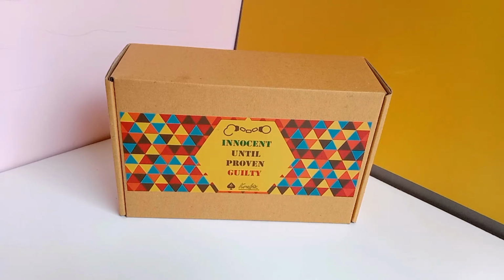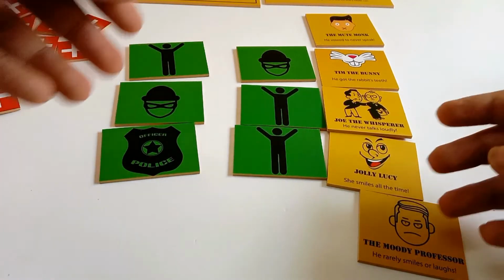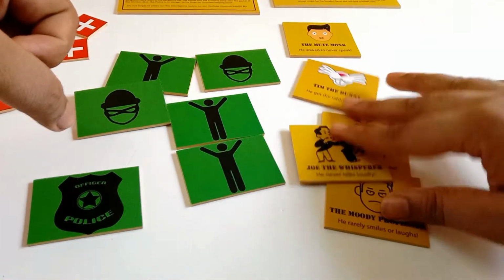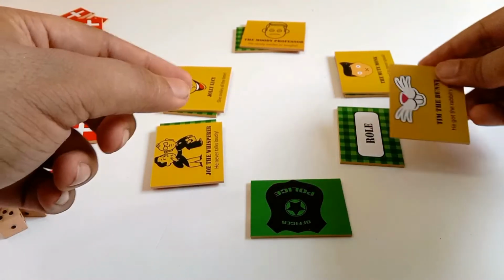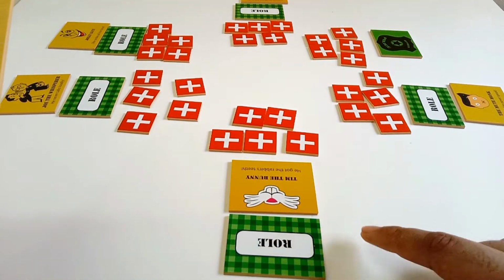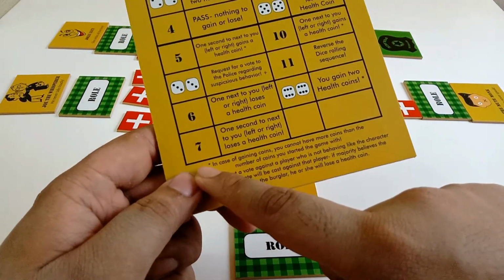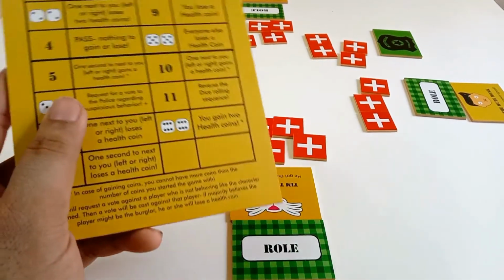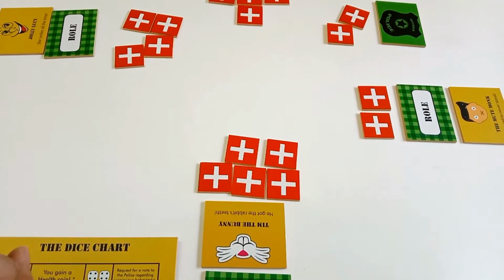Innocent Until Proven Guilty | Gameplay | Kraftz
Who's the burglar?!
Who's the civilian??
Well, you'll never get to know till you play the game, can you?  👮‍♂️🚨🚔
Say hello to the fourth game of Kraftz that is inspired from our childhood favorite game 'Chor-Police- INNOCENT UNTIL PROVEN GUILTY

Message Kraftz on Facebook or Instagram to place your order!